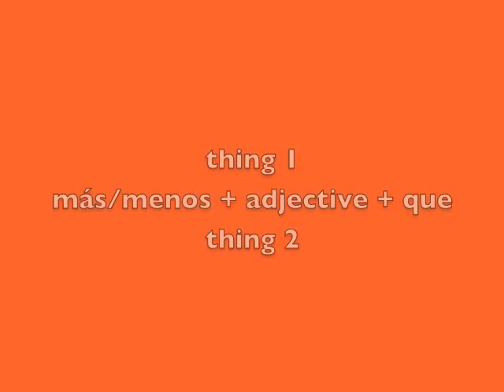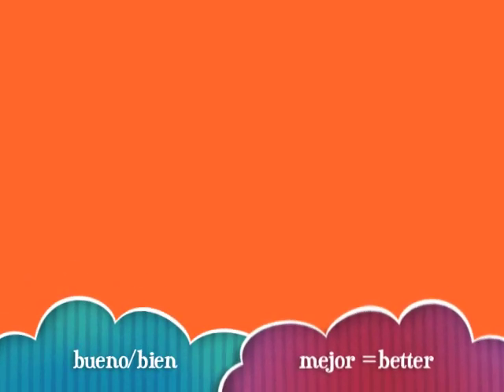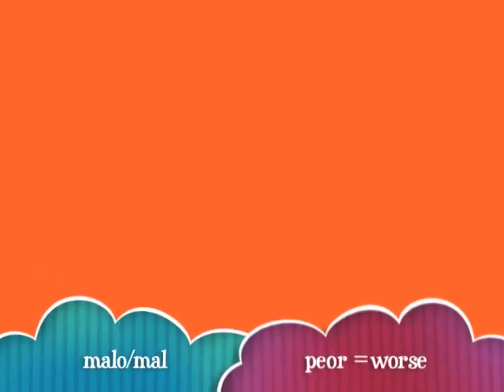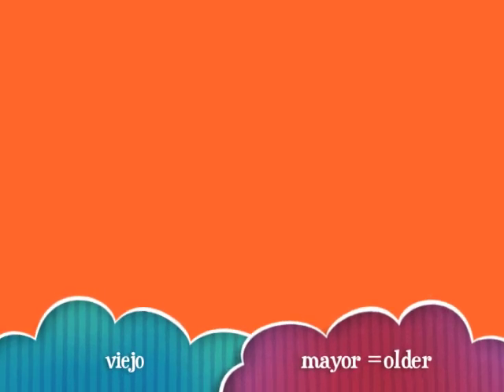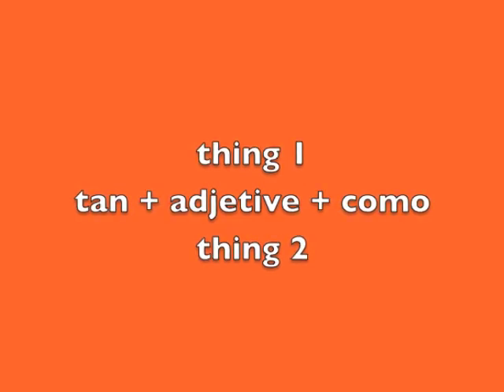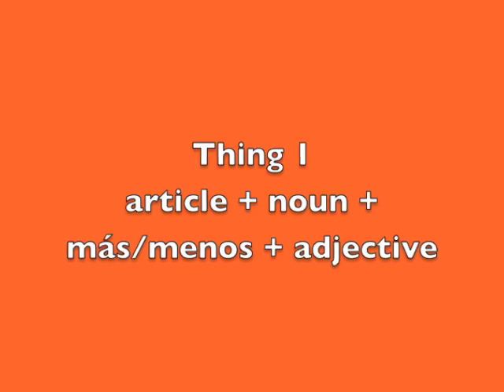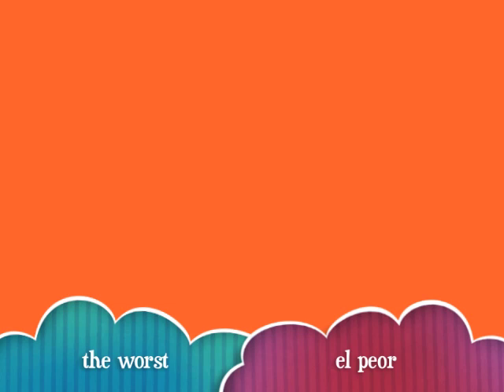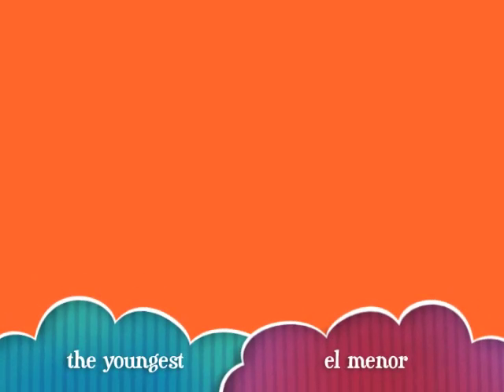Comparatives, Superlatives, Equalities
Video to go along with Spanish 2 Grammar notes -Apuntes: comparatives, superlatives, igualdad